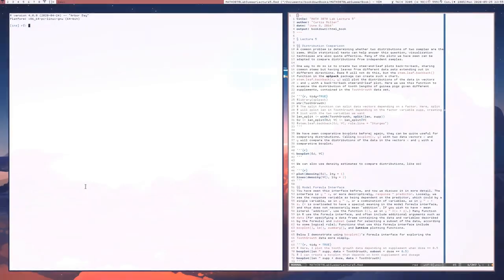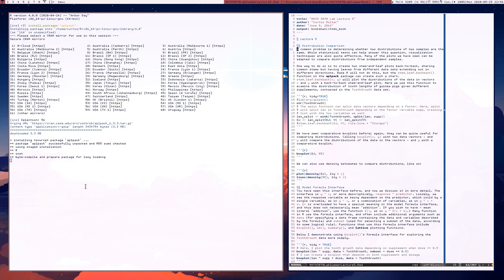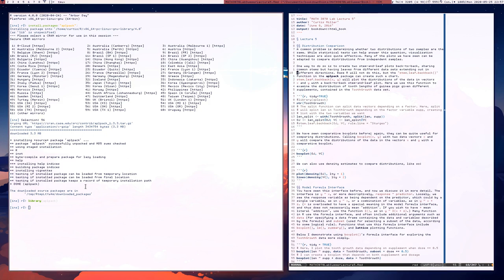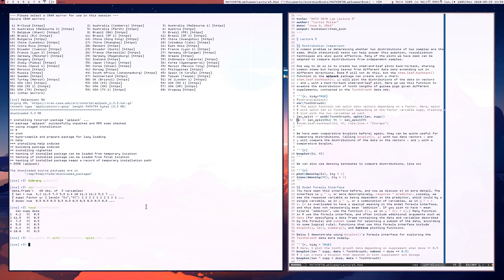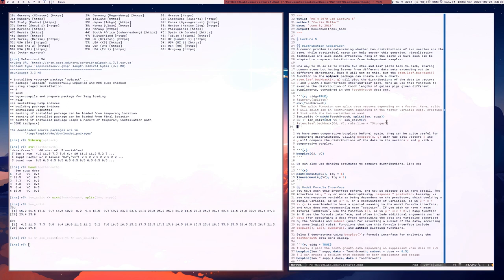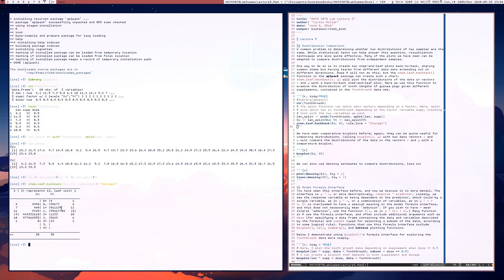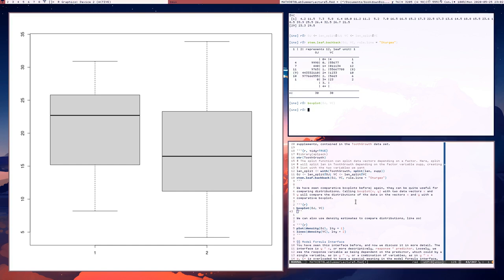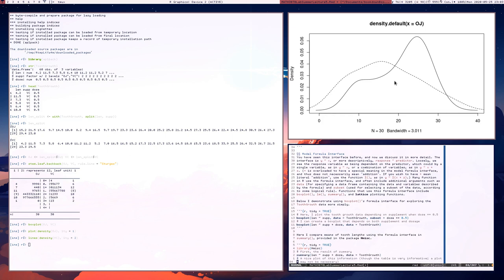Intro R: Comparing Distributions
I show how to compare distributions of data sets in R.

Intro clip music:
LE FUMEUR